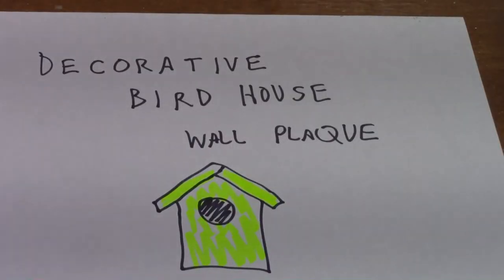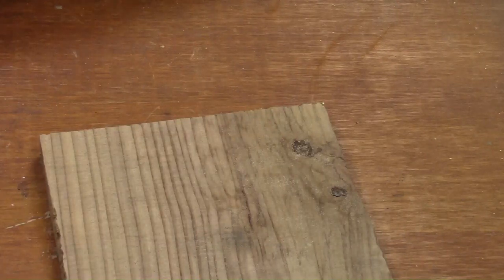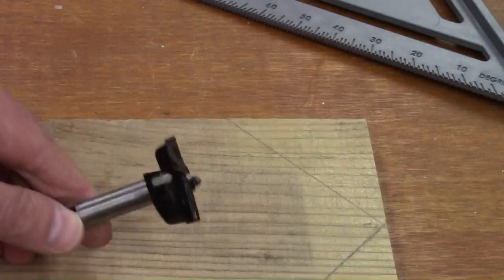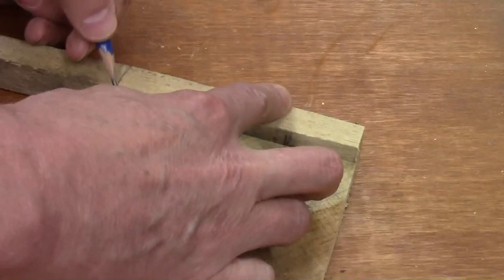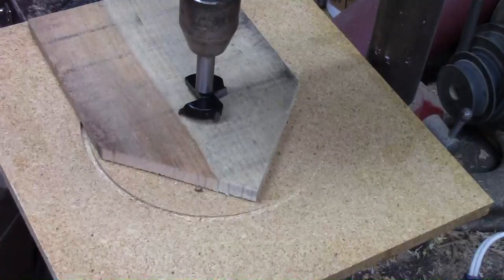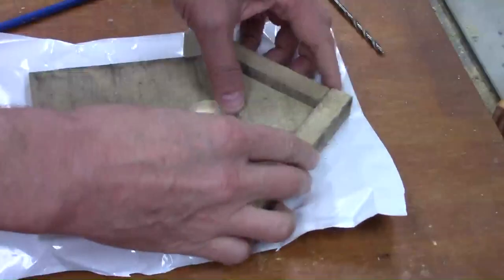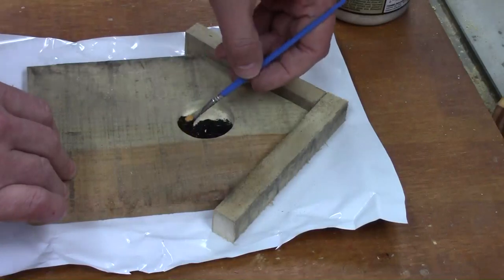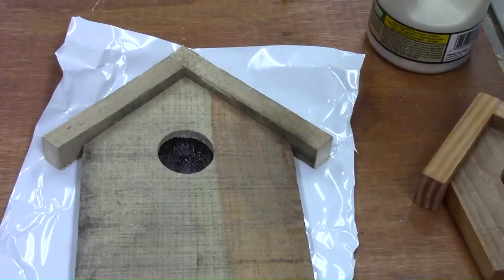Robot VARNAC Woodshop birdhouse movie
Make your own decorative birdhouse wall plaque. Makes a wonderful gift for the birding or wildlife enthusiast in your life. While this is a simple wood working project, the important lesson here is measuring for the 2 45 degree angle cuts on the sides to make the 90 degree roof, and measuring and cutting the roof pieces visually balanced so the item looks nice. The other lesson is lining up the hole, and painting the inside of the hole to make the flat wall plaque look like a real bird house.   Note: when using power tools in your shop, stay safe and follow manufacturer instructions.